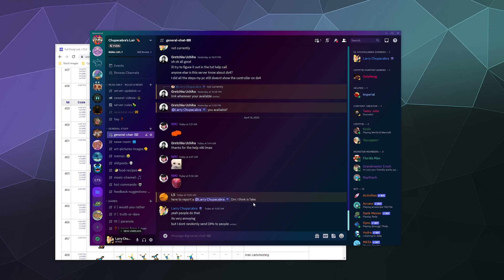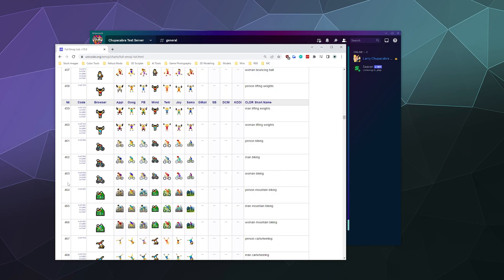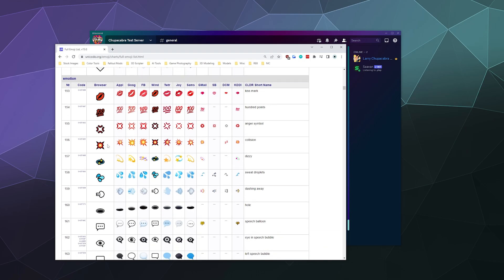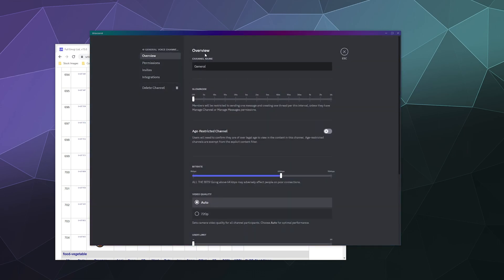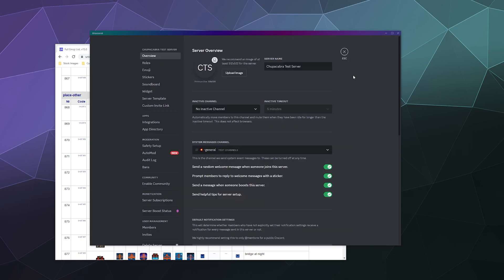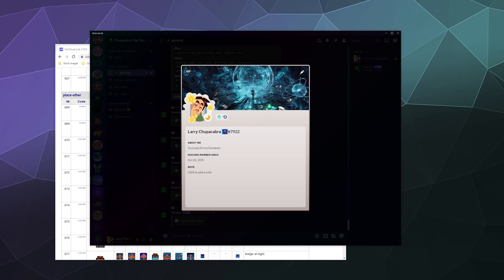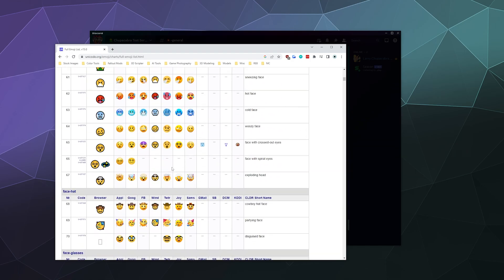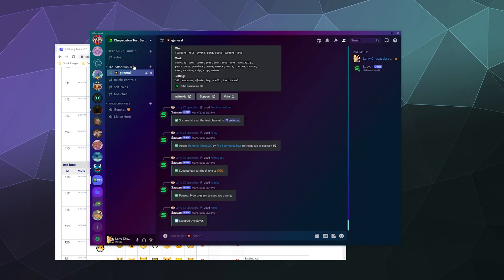How to Put Emoji in Discord Channel/Category/Server Names - Updated 2023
Short guide on how to add Emoji to discord channel names. You just need to use Unicode based Emoji that are built into the fonts on your computer/smartphone. Copy and paste them into the name of any Channel/Category/Server Name that you want. It also works on Usernames and more! Give it a try! Updated for 2023.